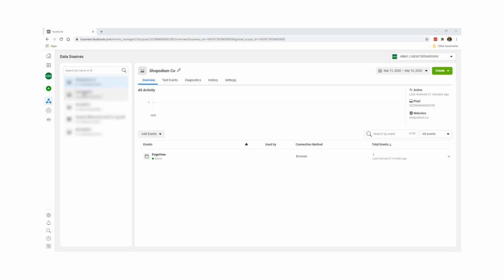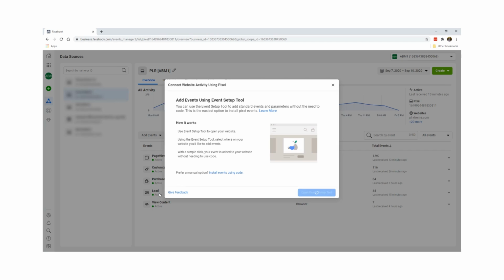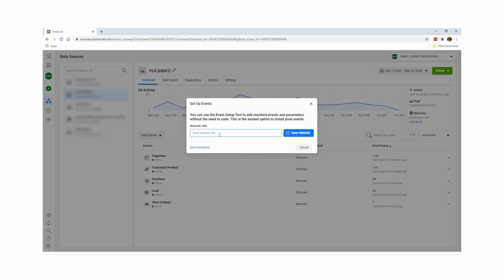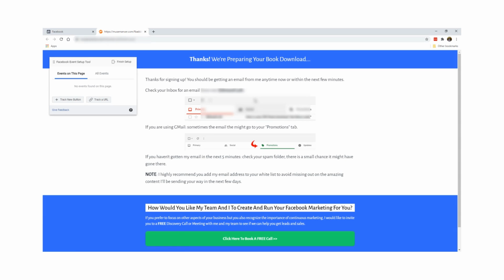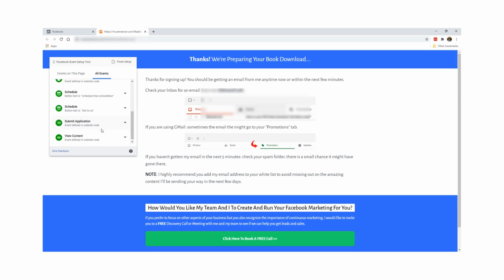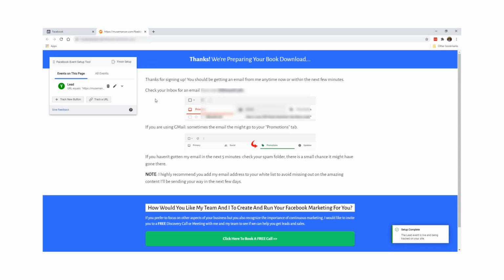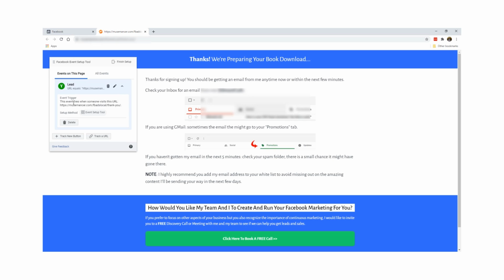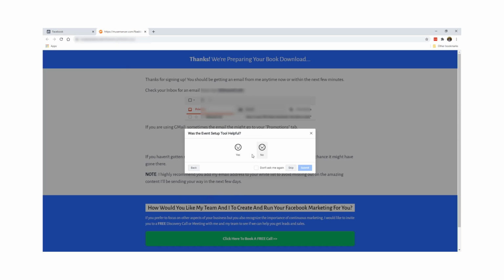How to Add a Lead Event Code to Your Page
How You Can Get Free Traffic To Any Offer In Any Niche While Building Your Following On Various Platforms. . . It Costs Only $2 To Get Started.

My Picks - Learn from the Experts - Readers are Leaders

for articles and tips.

After installing your facebook pixel the next thing that we're going to do is we're going to create an event code. This is what we need exactly to track successful actions that are being taken on your website. Such as how do we know people are signing up to your website through your landing page.  They end up on the thank you page so we need to install an extra piece of code or another step over there.  Now I have to admit that I kind of miss the old way of setting things up because I would say it's a little bit more intuitive but this is also just as easy to set up. Just in a different way.  I'm going to show you how to do just that now. At this point be sure that you have your landing page and your thank you page ready to go then we can do this step. Okay so if you haven't done that just yet pause this video make sure that your landing page and your thank you page are ready to go. Then I'm going to show you how to set up your lead event all right.

So let's get going I'm going to just use one of my pixels here as an example to show you how to create an event code.  Now just ignore all these things that you're seeing here right now because if you're looking at a brand new account you're not going to see any activity and that's irrelevant here. Okay so we select the pixel that you're going to be using so in your case you probably just created one. We'll click on add events and we're going to select this thing called from the pixel.  Okay so we're going to click on this blue button called open event setup 2. Now over here we're going to put in the address of your thank you page so that means when people sign up to your landing page they enter their details into your autoresponder.  You're going to redirect them to this page called the thank you page.  So you will put in your address for the thank you page here.  So in my case I'm just going to put one of the examples here. Make sure that the page is already published and it already exists.  Okay click on open website here. We are, so you will notice that we are visiting the thank you page for one of my landing page offers here. There's this window that you can see at the top left. Okay events on this page and all events all right. So what we're going to do is we're going to click on lead so we're going to track leads here.  Okay you can see that there are many other types.  There's view content summing application, that's complete registration. It's up to you actually how you want to define it.  So we're going to select leads all right.  So what we're going to do is I'm going to click on track a url okay. Select the event you'd like to try.  You can call it anything you want. I'm going to go with leads because it's the most obvious and url equals to this exact address that I just published.  Okay I'm going to click on confirm. So what this just means, if you look at the bottom right setup complete is the lead event is live and being tracked. So what this means to say is that from now on whoever visits this particular page, the event will fire. So what it does mean by event firing is that for someone who comes from facebook ad and they end up on this page. We're going to track it as one action called a lead all right and you can see that this is also applicable if you give it other names like complete registration, scheduling whatsoever but I just go with leads because it's the most straightforward and easy to understand. Once we're done you just click on finish setup and we're done. Okay that's really all there is to it.

3. for articles and tips.

Translated titles:
Cómo agregar un código de evento de cliente potencial a su página

अपने पेज पर लीड इवेंट कोड कैसे जोड़ें

So fügen Sie Ihrer Seite einen Lead-Event-Code hinzu

Como adicionar um código de evento de lead à sua página

Paano Magdagdag ng isang Lead Code ng Kaganapan sa Iyong Pahina